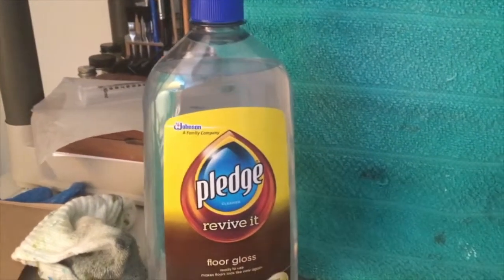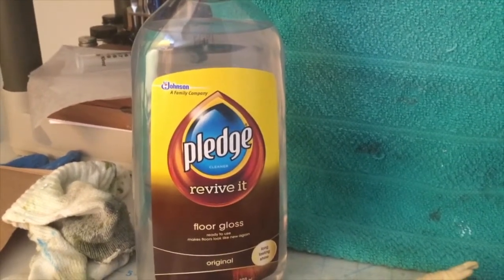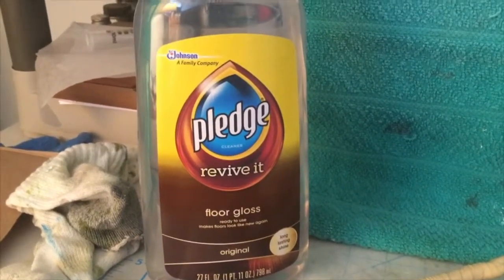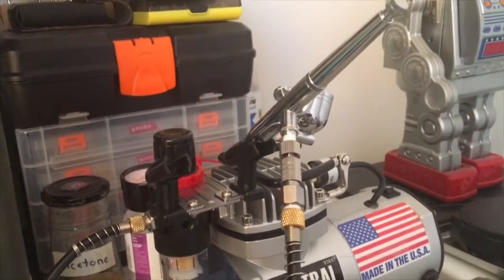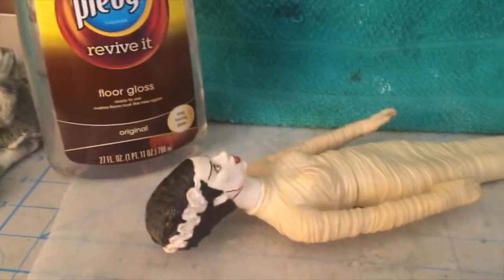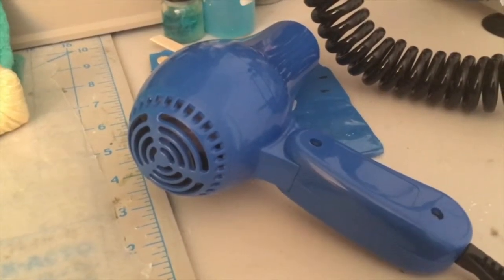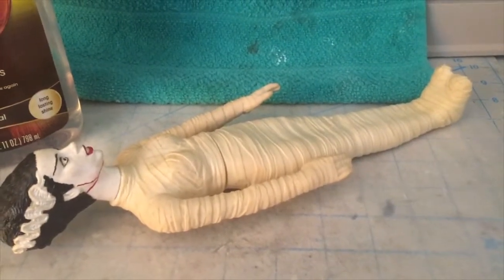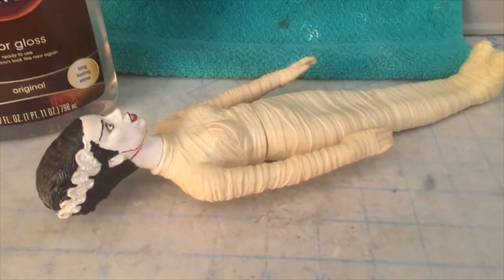How to clear coat model kits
READ HERE

Let dry between coats
Can use small blow dryer set  to warm not hot to dry coats  .
Clean air brush with Windex original.
If you have left  over clear coat  pour it back into  bottle , if  not contaminated  with another paint or solution .
Can be used to to coat canopies on planes or windows on trucks .